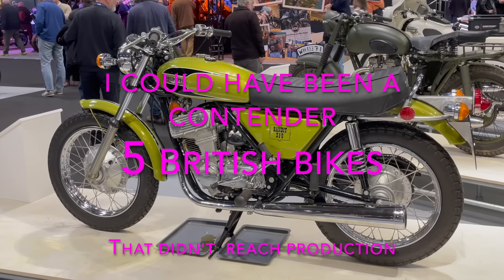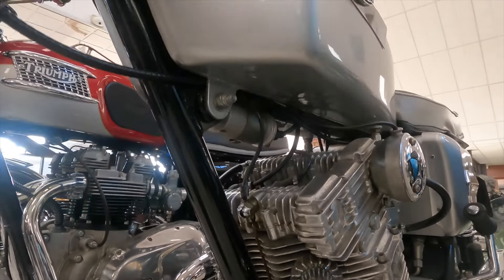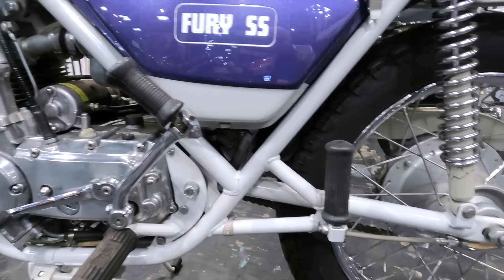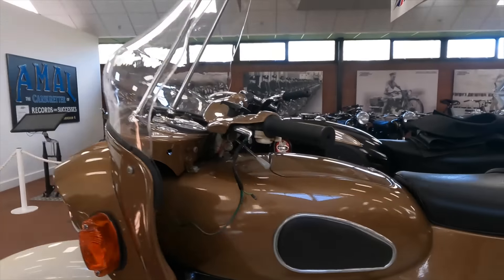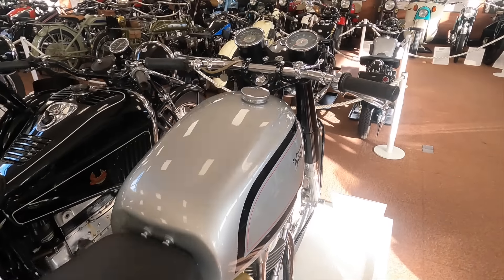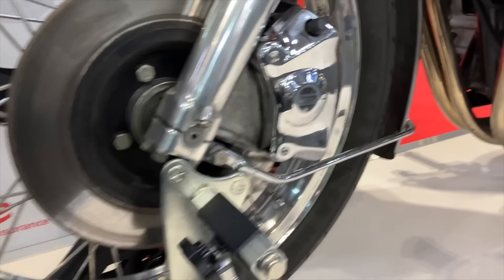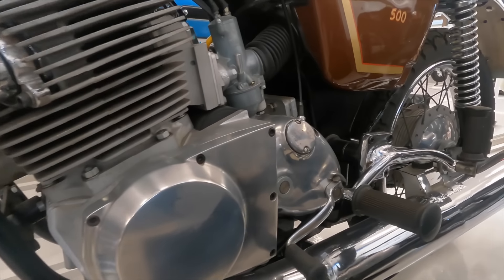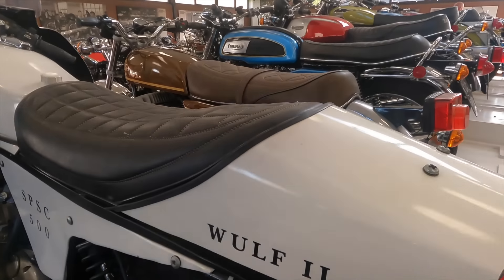They could have been a contender, 5 British bikes that didn't reach production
`This time we look at 5 failed products from the British Motorcycle industry